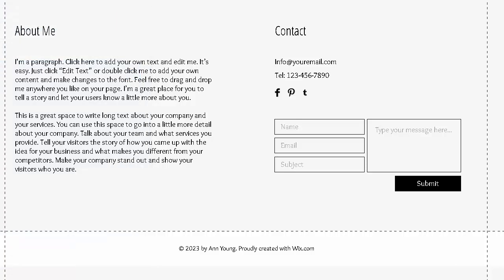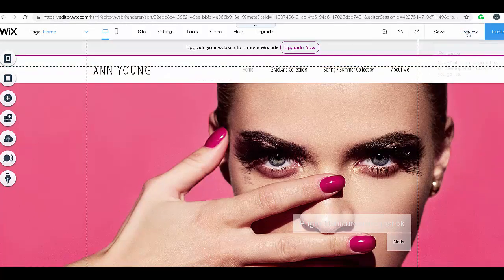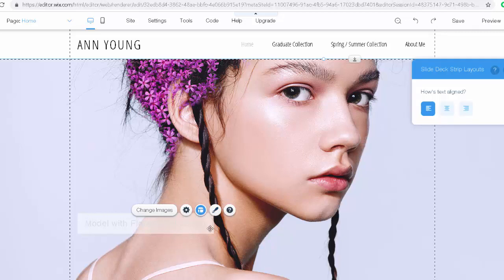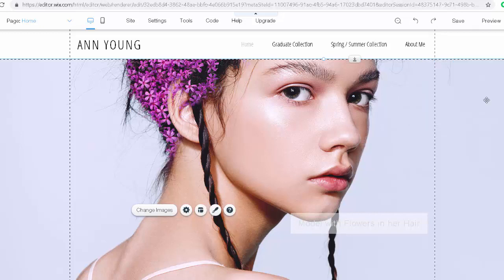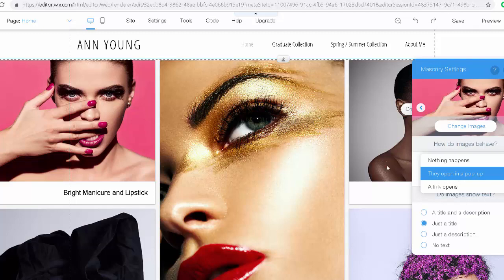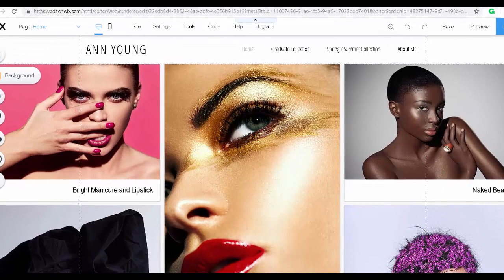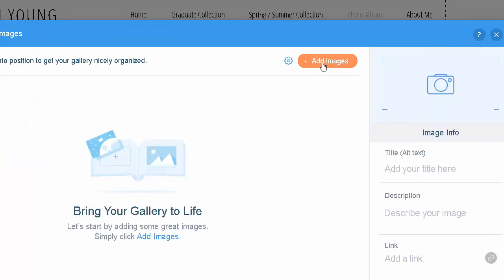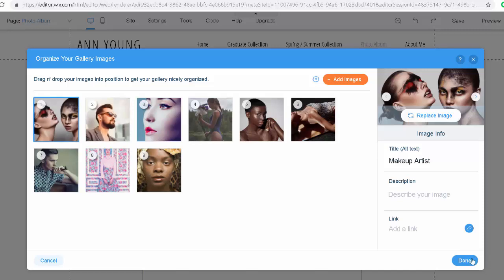How to customize the layout design in Wix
This is my  educational,  How to,  Entertainment & YouTube Student Community, Channel. Where I share my experience, ideas and creativity.